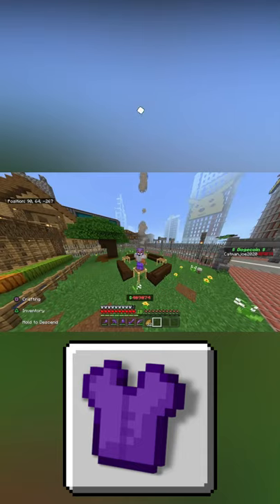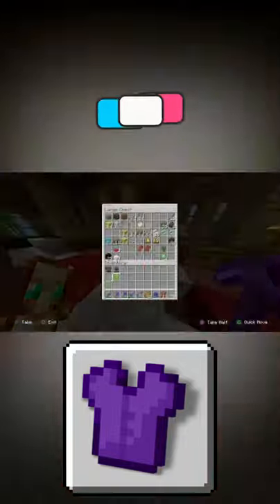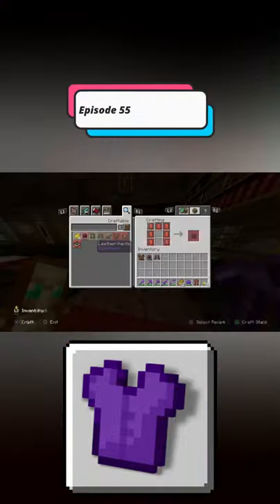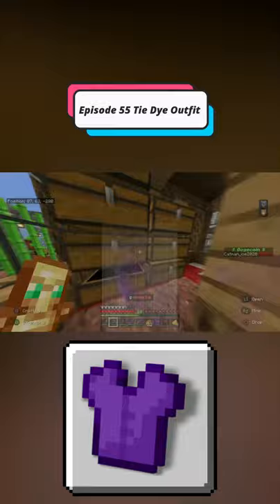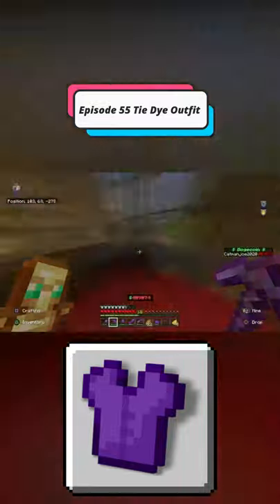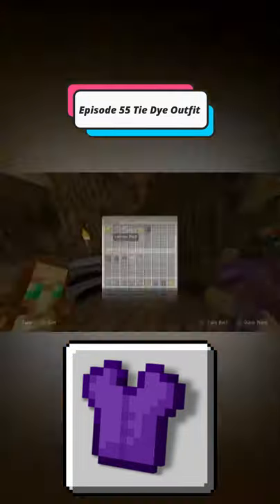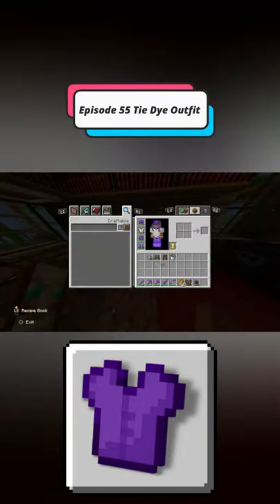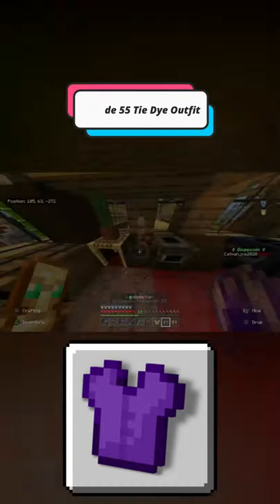Minecraft Tie Dye Outfit - Achievement Guide!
In this Minecraft Achievement/Trophy Guide ​ video, for episode 55 I teach you how to unlock the Achievement/Trophy Tie Dye Outfit, enjoy. :D

👕 T-Shirts, Hoodies & other CMJ Nation Merch

✔️ Xbox Gamertag: catmanjoe2000

This video is useful for the Minecraft PS4, Minecraft PS3, Minecraft Xbox One, Minecraft Xbox 360, Minecraft PS Vita, Minecraft Wii U, Minecraft Nintendo Switch, Minecraft Pocket Edition, & Minecraft Java Editions!